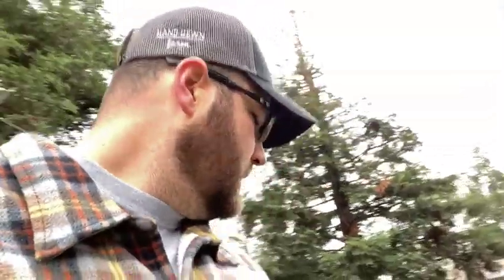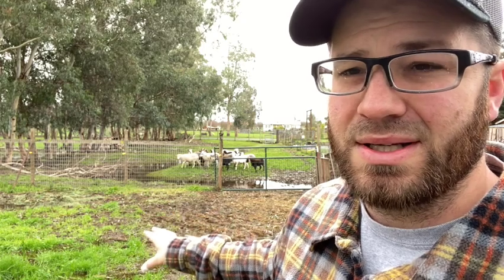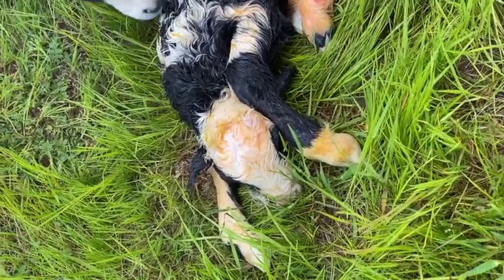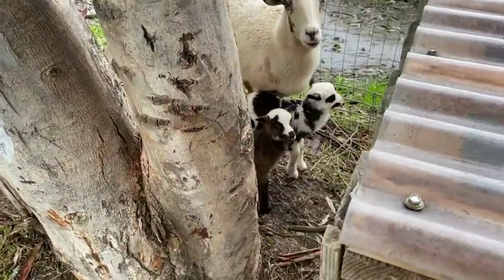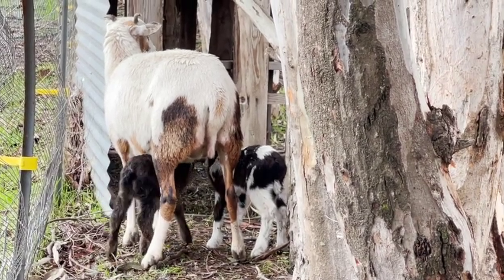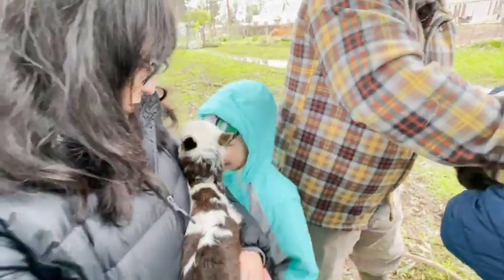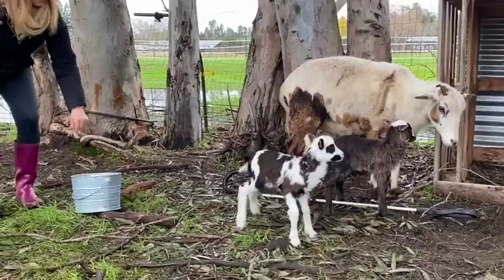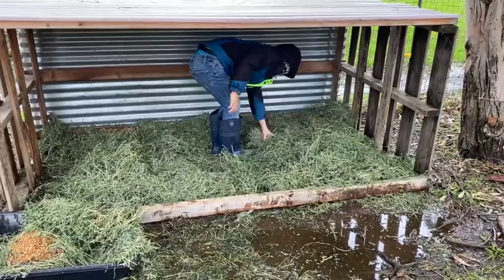Wouldn't EWE know it...Twins! | Lambing season 2022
Ewe know...we think its going to be a good lambing season. What do you think?

Thank you all for following our Family as we learn to raise our own food and make our homestead the best it can be!

🌻 Hoss Tools is hands down the best place to get Garden seeds and Tools Use our Code "4kids21" to get FREE GIANT SUNFLOWER SEEDS!
🎧 Sign up for Audible! The easiest way to listen to books and podcasts while you do chores 😊